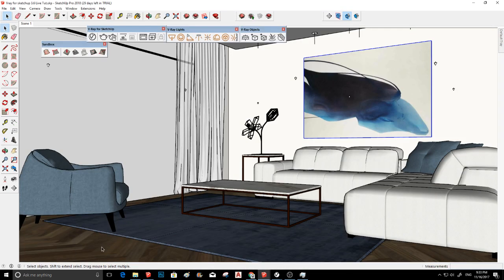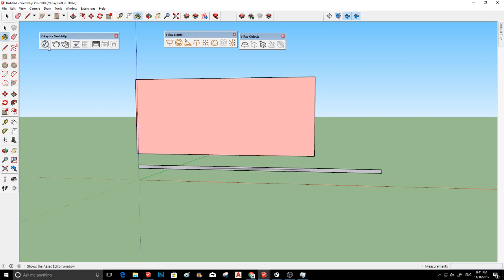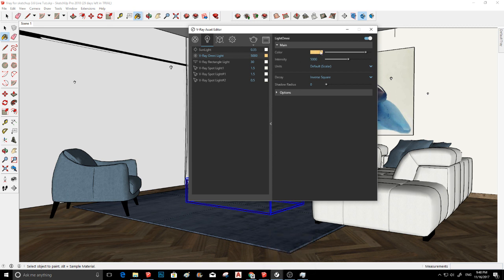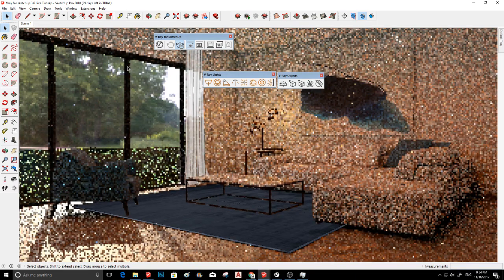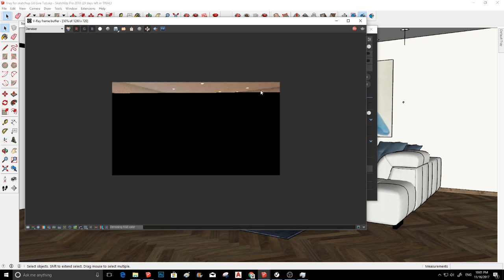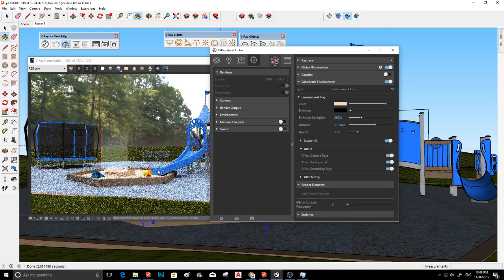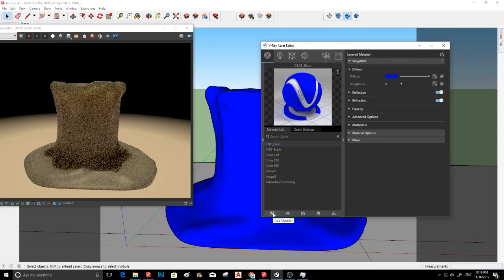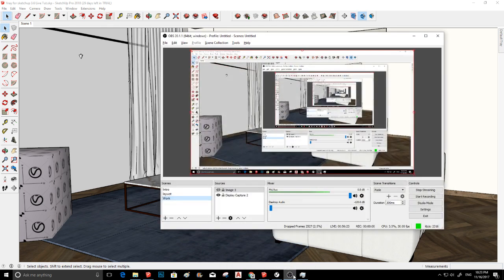V-RAY 3.6 For Sketchup! What's new?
What's new on V-Ray 3.6 For Sketchup?